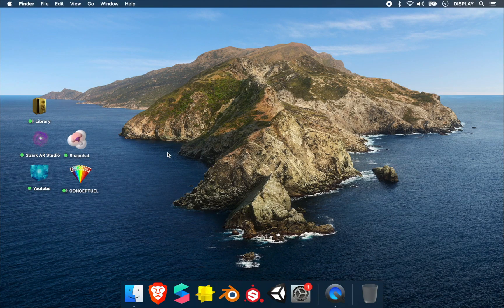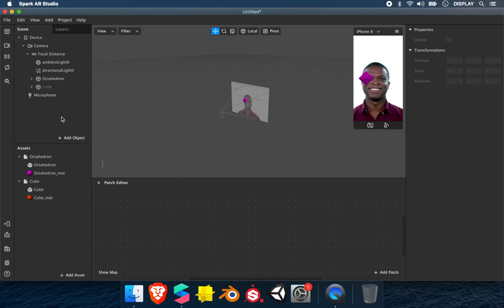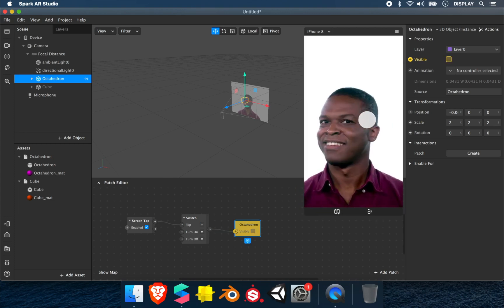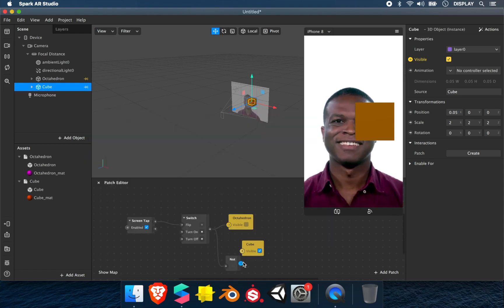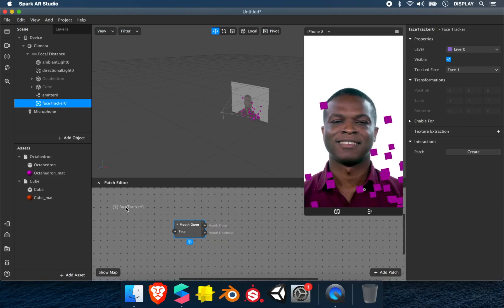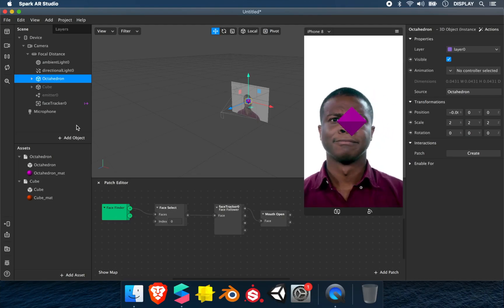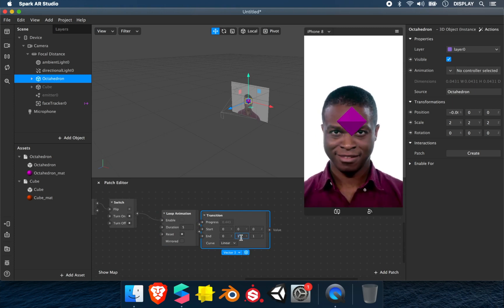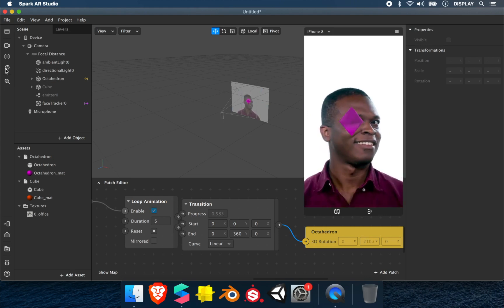How To Add Interactions ? (Switch) - Meta Spark AR - Augmentism Tutorial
Note: This software stopped in January 2025.

// Ever wondered how to add interactions in Spark AR Studio ? This video is made for you, we'll see 4 examples of uses of the switch element in the patch editor.
Follow for more tutorials to create face effects for Facebook/Instagram .